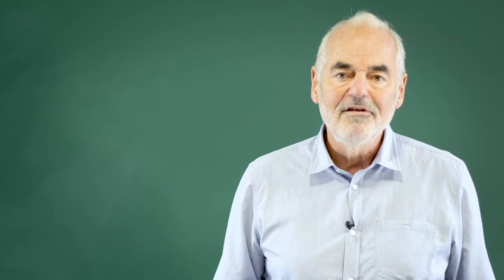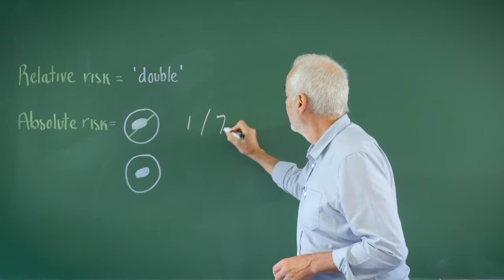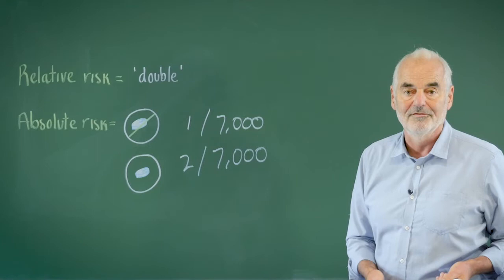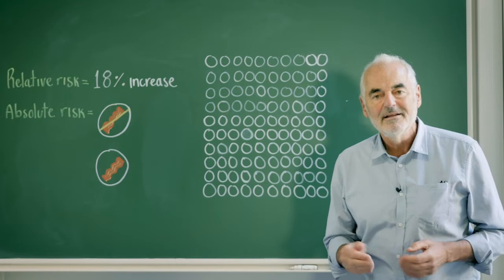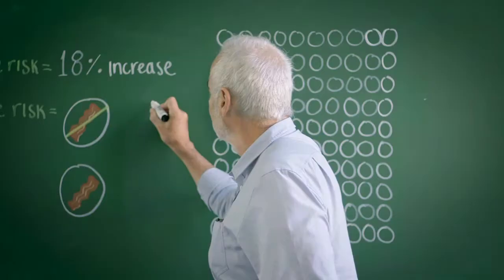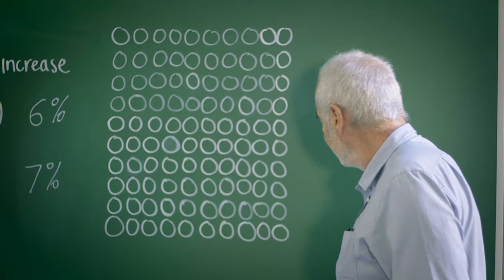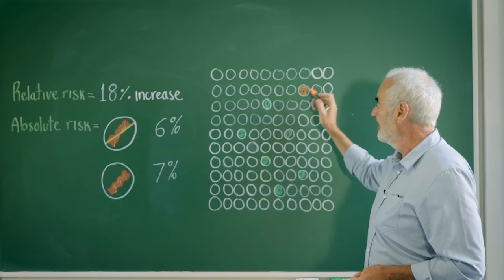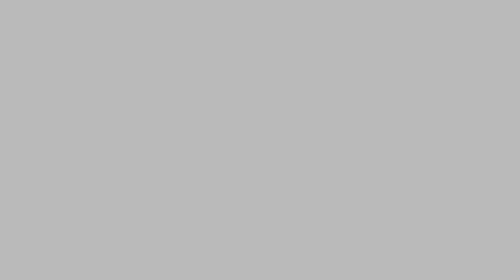Relative vs Absolute risks: Why Relative Risks Are Misleading, and How To Communicate Absolute Risks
We see relative risks is the headlines all the time.  "Eating X DOUBLES the risk of Y." But they are often misleading: to understand whether a relative risk is actually worth caring about, you need to know the change in absolute risk.

A change from 0.001% to 0.002% is after all, a doubling of risk, but so is a change from 5% to 10%. The first one hardly matters, the second really does!

David explains the difference between the two with some real life examples and provides some best practice tips to communicate absolute risks.

David Spiegelhalter is a statistician, author and broadcaster. His book THE ART OF STATISTICS is a worldwide bestseller. He was the Winton Professor for the Public Understanding of Risk at the University of Cambridge for many years, and served a term as the President of the Royal Statistical Society.

🔗🔗 Links🔗🔗